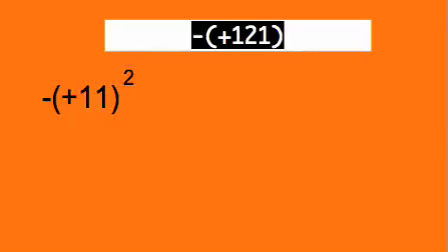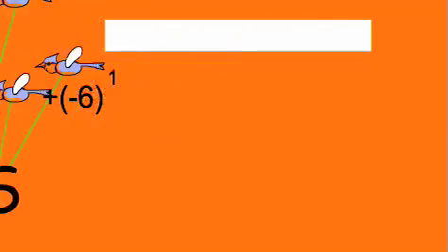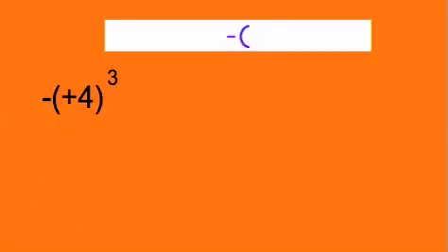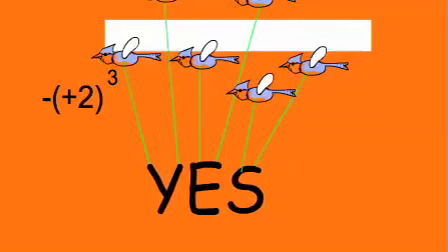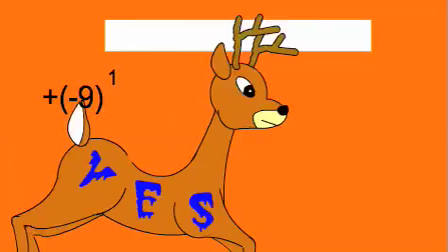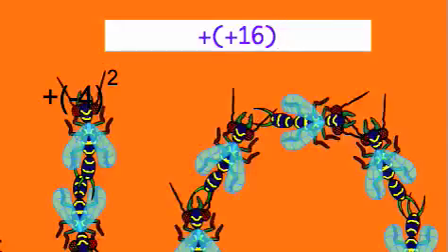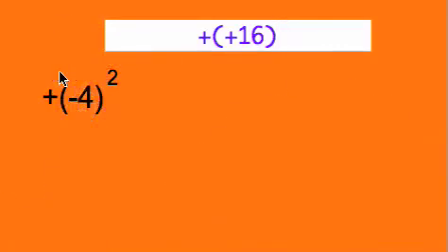Level 8: Exponents 3 From the Integers Math Program From the Integers Math Program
Level 8: Exponents 3. From the Integers Math Program.